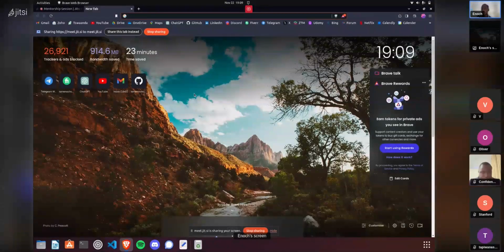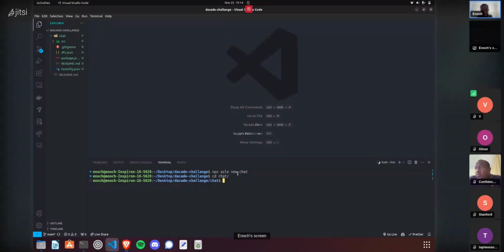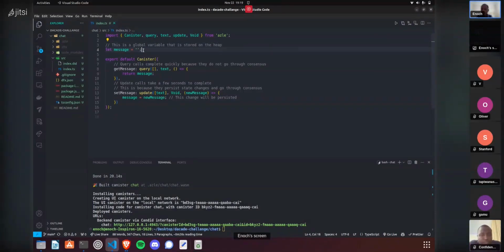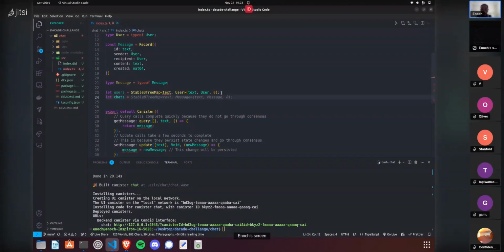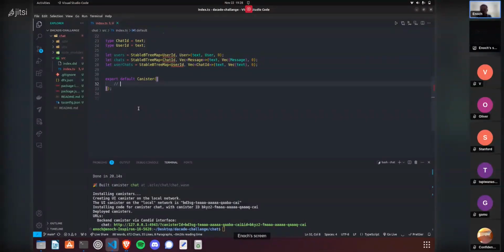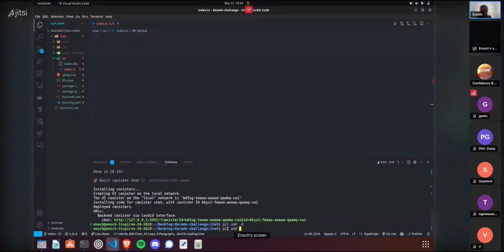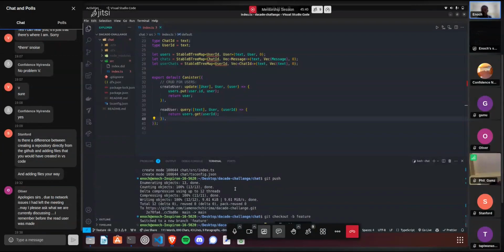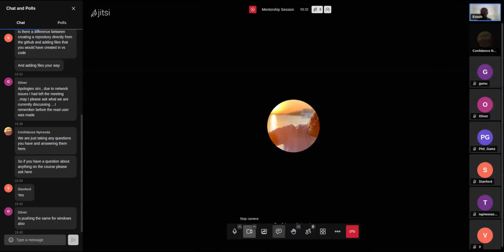MW3.ICPHub UZ Hackathon Mentorship Session 003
Live coding on how to best create relational data in a canister with a Q/A segment